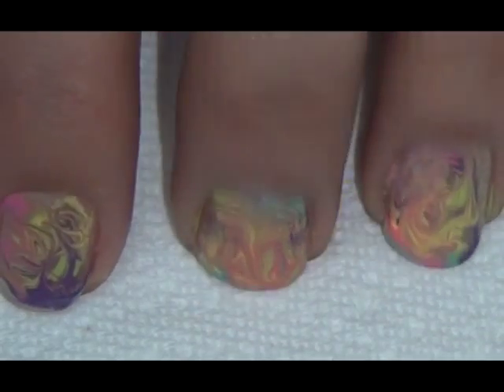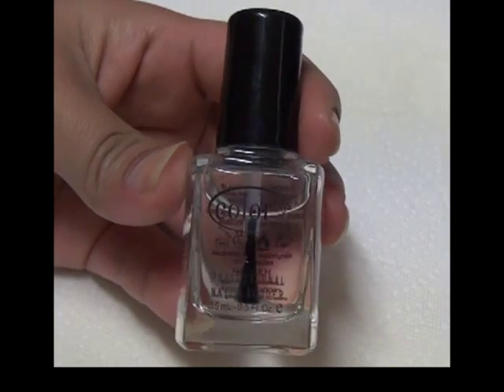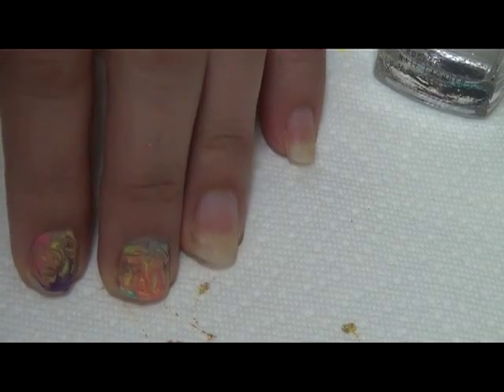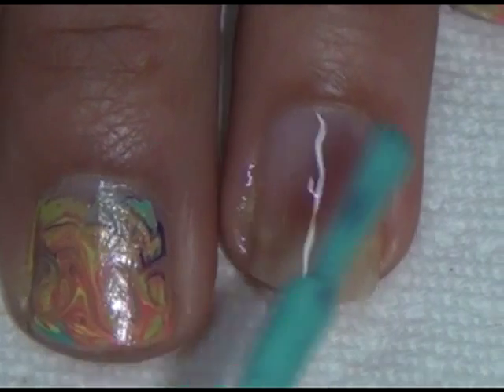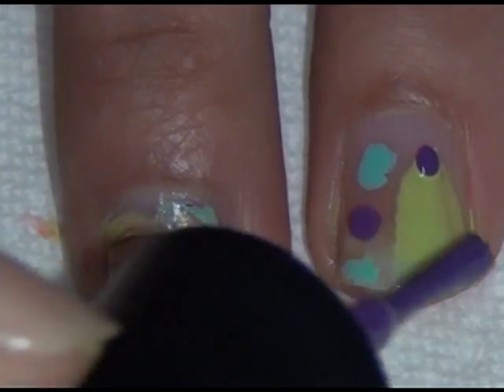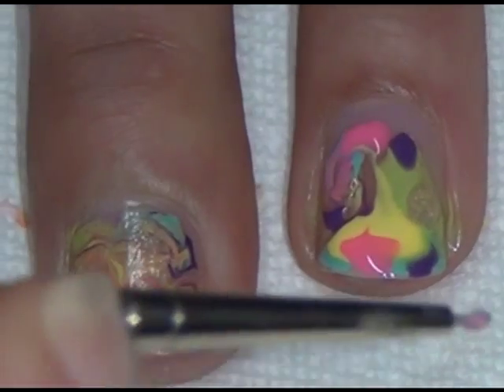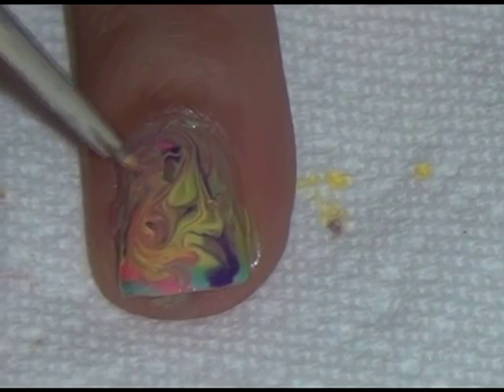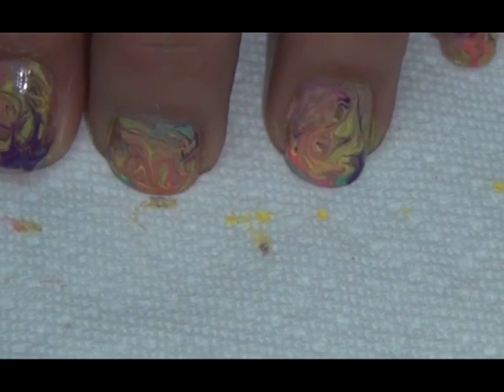Easter Tie dye Marble Nail Art (with out water)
i did this the night before Easter Sunday. i hope you like this